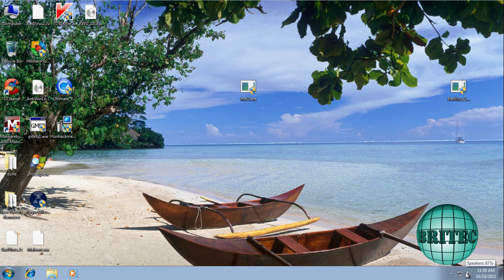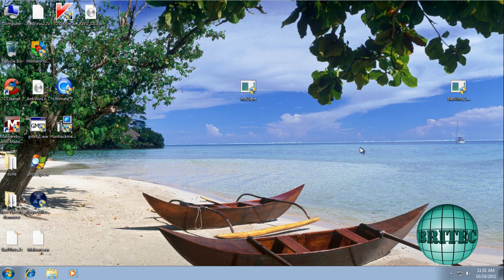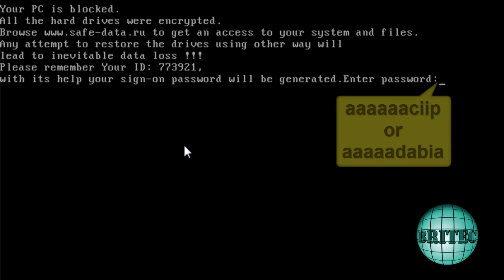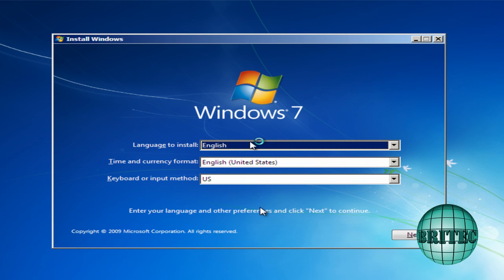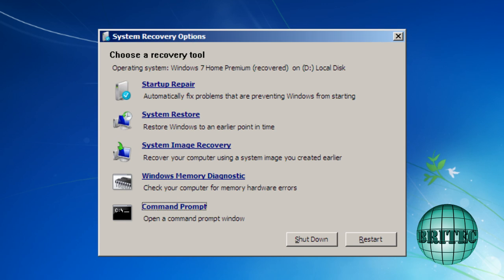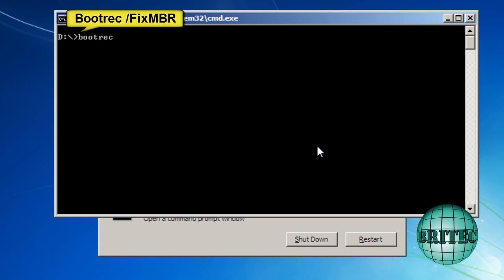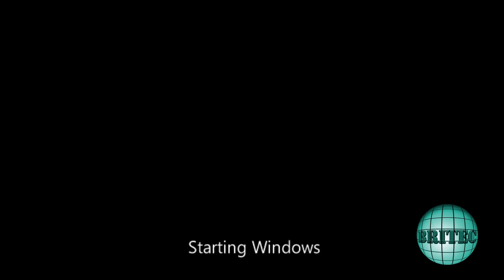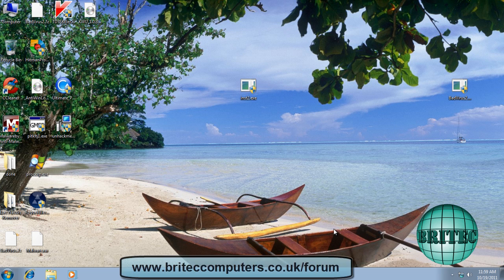MBR Ransomware Bootlock Seftad Removal by Britec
'Seftad' Ransomware Encrypts Drives Demands $100 For Fix
There are several new version of the GpCode ransomware running wild around the web these days however there is a new even nastier piece of code that researchers have discovered that is even more alarming. The new MBR-infecting ransomware known as Seftad overwrites the master boot record on infected machines telling victims that their hard drives have been encrypted and demands a payment of $100 to reverse the damage.

This malware which was first detected and analyzed by Kaspersky Lab malware analyst Denis Maslennikovas shows as Trojan-Ransom.Win32.Seftad.a and Trojan-Ransom.Boot.Seftad.a. This ransomware is downloaded by Trojan.Win32.Oficla.cw. If Seftad.a was downloaded by Oficla.cw and run, the victim's PC is rebooted.

This new approach at attacking the master boot record (MBR) is something new that we haven't seen from ransomware in the past. Several variants include the new GpCode utilizes actual encryption (GpCode is now using theAES 256 and RSA 1024 encryption algorithms) but doesn't attack the boot records. Since the MBR is the first section of a users hard drive to be loaded damaging the MBR can be extremely difficult to reverse.